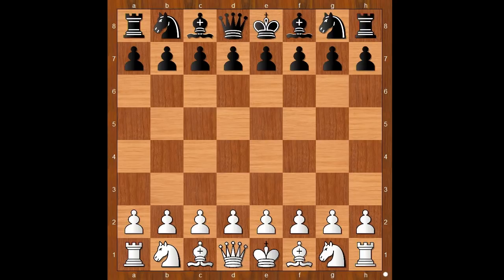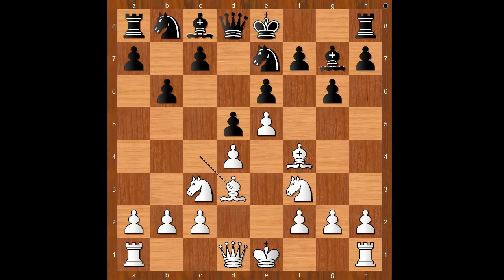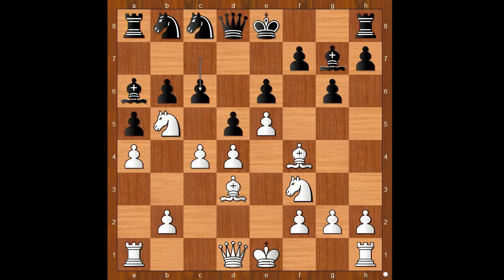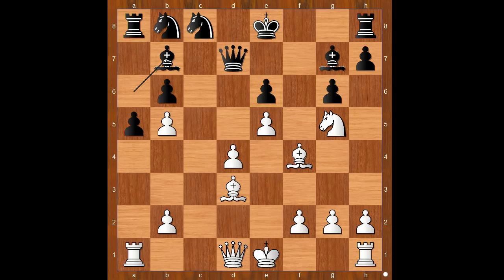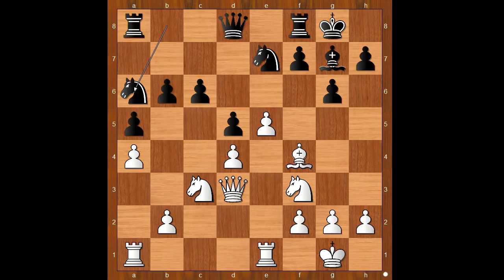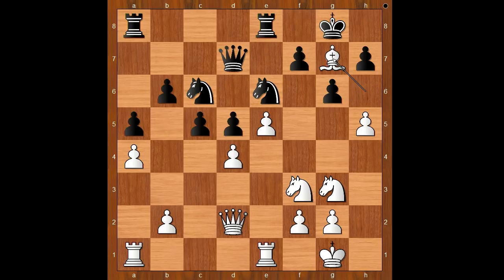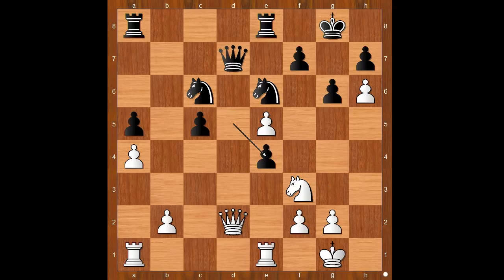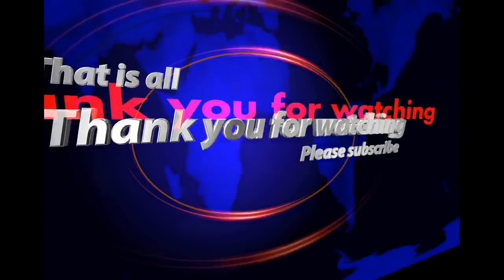Nicholas Pert is the super star of the 4NCL Div 1a 2019 | Nicholas Pert vs Syringa Lyn Camp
A gem from the 4NCL Div 1a 2018/19, Telford ENG
The game description
Nicholas Pert vs Syringa Lyn Camp
4NCL Div 1a 2018/19, Telford ENG, rd 9, May-04
Modern Defense: Queen Pawn Fianchetto (A40)  •  1-0
1.d4 g6 2.Nf3 Bg7 3.e4 d6 4.Bc4 e6 5.Nc3 Ne7 6.Bf4 b6 7.e5 d5 8.Bd3 a5 9.Nb5 Ba6 10.a4 Nc8 11.c4 c6 12.cxd5 exd5 13.Nc3 0–0 14.0–0 Ne7 15.Re1 Bxd3 16.Qxd3 Na6 17.Qd2 Nc7 18.Bh6 Ne6 19.Ne2 Qd7 20.Ng3 Rfe8 21.h4 c5 22.h5 Nc6 23.Bxg7 Kxg7 24.h6+ Kg8 25.dxc5 bxc5 26.Ne4 1–0